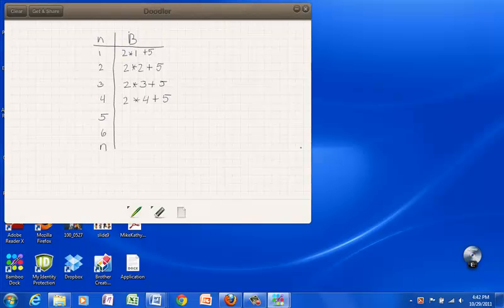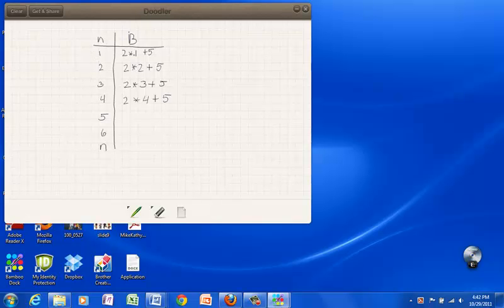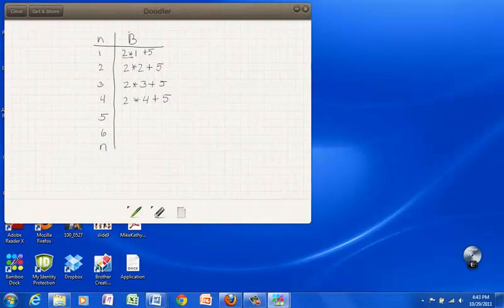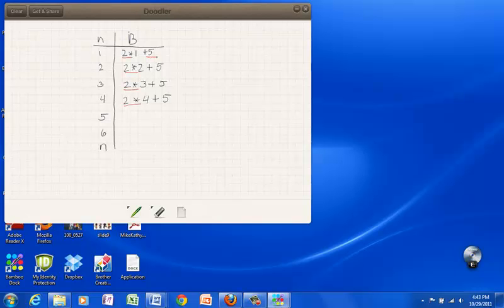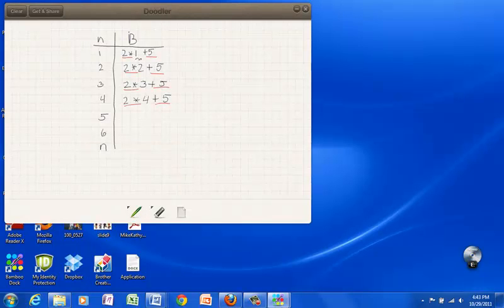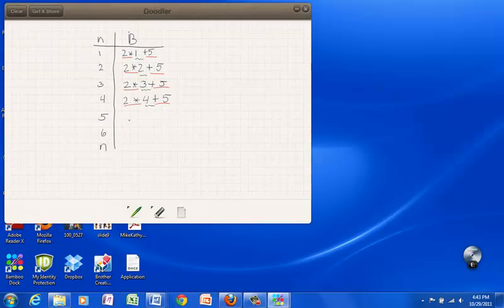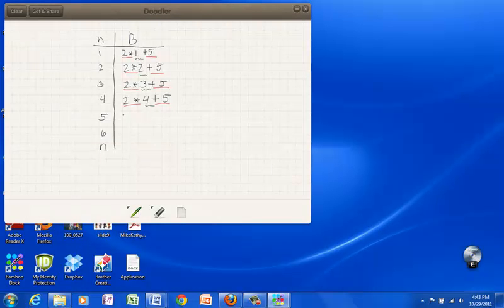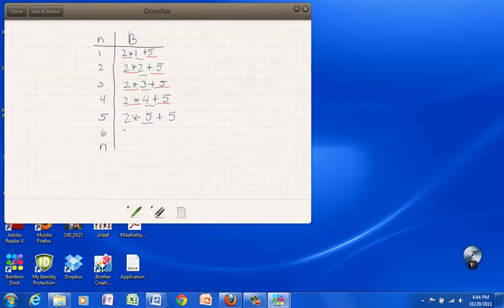ans 3a page109 Flash Medium 20111029 03 48 48PM